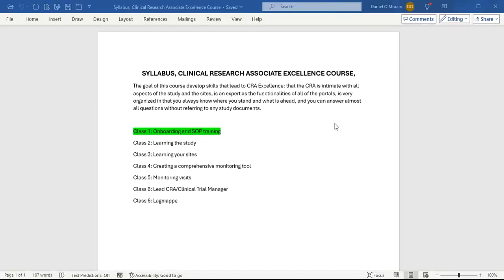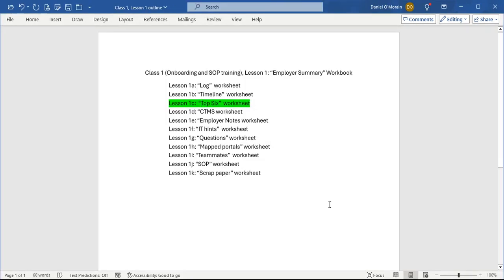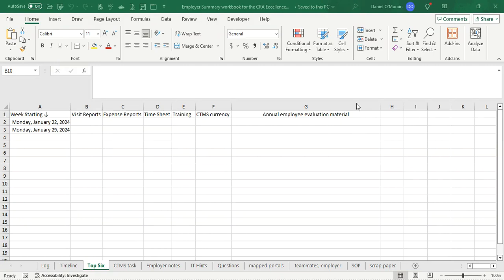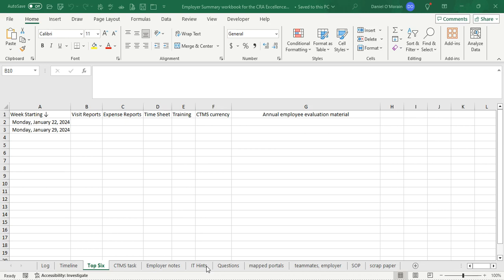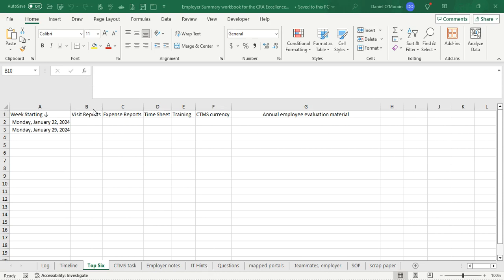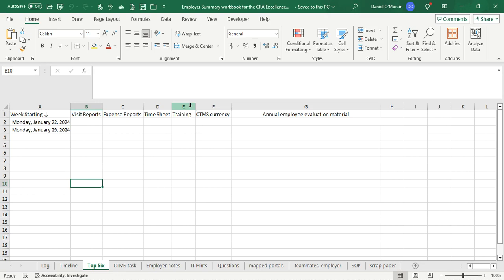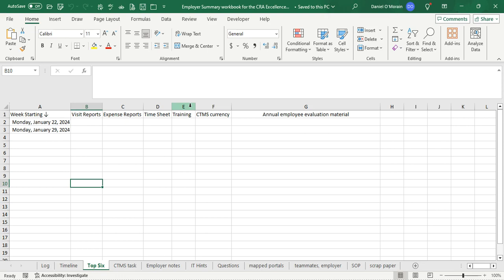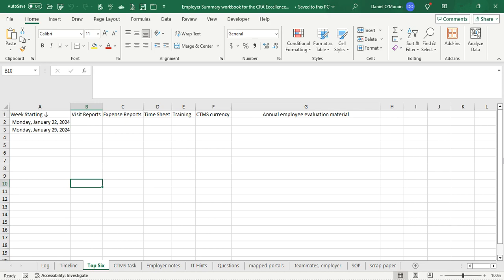Clinical Operations Management program: Class 1 Lesson 1c, "Top Six"; Dan O’Mórain, Lead CRA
Description: This video is Class 1 (Onboarding and SOP Training) Lesson 1c (the “Top Six” worksheet) in the Employer Summary workbook of the Clinical Operations Management program, and discusses the essential tasks that you need to complete on a regular basis to keep your administrative manager (i.e., not your project manager) happy with you.
The Clinical Operations Management program is intended to help new or established sponsor-CRAs and PI-CRAs improve their clinical research skills. I have worked as a sponsor-CRA in oncology for over 20 years in the Northeast USA at all of the major cancer centers, and in this course I share tips, tricks and wisdom that I have gleaned over the span of my career.

-Daniel Hermann O’Mórain, RN

Time Code:
1:59, Course Syllabus
2:10: Outline of Class 1
3:30: Content of the Top Six worksheet
10:18: using the Top Six in meetings with your line manager
11:26, would you like to dance?